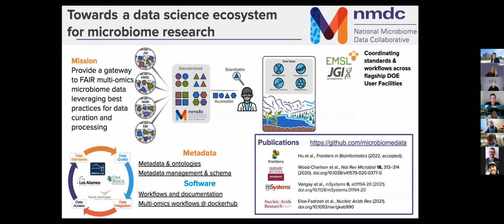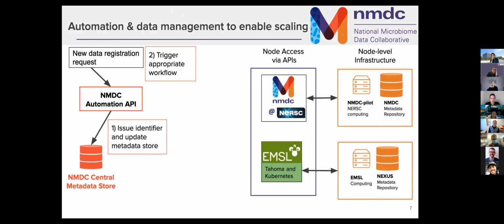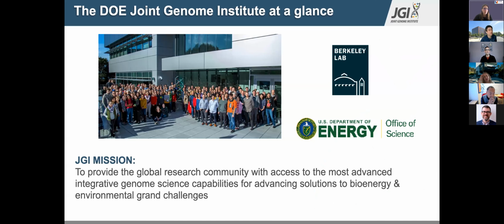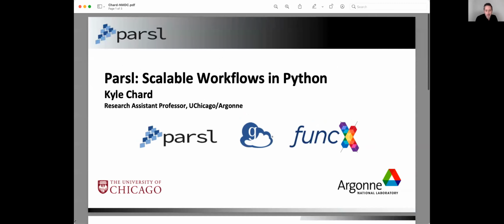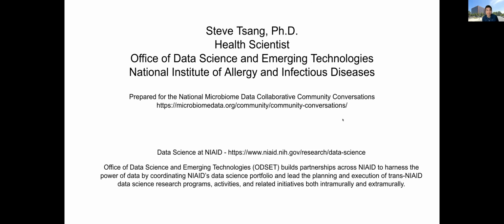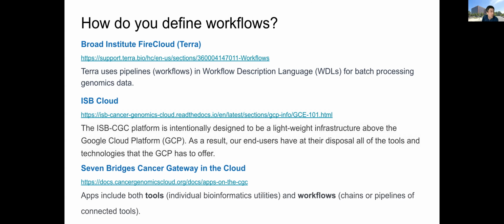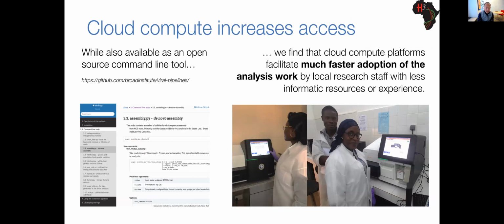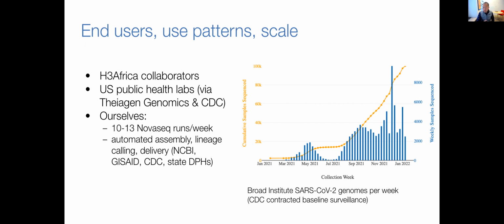Community Conversation – Flowing into Shared Data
Advantages and disadvantages of easily distributable containerized open source bioinformatics workflows

This Community Conversation focuses on the benefits of using standardized workflows. NMDC has created a set of gold-standard workflows for multi-omics data that are containerized, have WDLs, and are available in GitHub. This standardization enables execution of the workflows on platforms like the DOE Systems Knowledgebase (KBase), EDGE, the cloud, and high-performance computing systems. Data processed with the same workflows enables more straightforward comparisons because the multitude of parameters were set the same way, and the same underlying heuristics were applied to process each file. The panelists will discuss the advantages of containerization and open source tools for computing.

Panelists:
Alicia Clum currently supervises the Genome Assembly and Analysis team at the Joint Genome Institute. She has expertise in genome assembly, sequencing technologies, and high performance computing.

Dr. Steve Tsang is a Health Scientist and a Program Officer in the Office of Data Science and Emerging Technologies at the National Institute of Allergy and Infectious Diseases (ODSET, NIAID). Prior to joining NIAID, He has expertise in developing use cases in leveraging containerization and workflow management for FAIR and reproducible computational analysis.

Kyle Chard is a Research Assistant Professor in the Department of Computer Science at the University of Chicago. He co-leads the Globus Labs research group, which focuses on a broad range of research problems in data-intensive computing and research data management.

Danny Park is the Group Leader for Viral Computational Genomics at the Broad Institute of MIT and Harvard. Under the direction of Pardis Sabeti, Danny leads genomic analyses and the development of computational methods for viral projects in the lab and directs the implementation of computational pipelines for use both at the Broad and at collaborating research institutions in Africa.